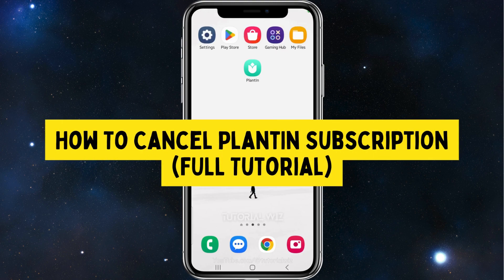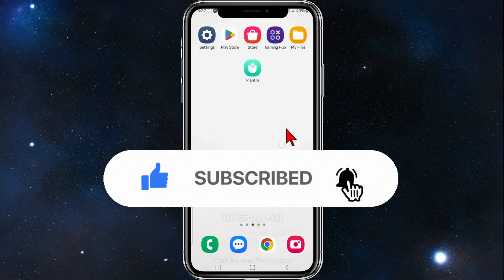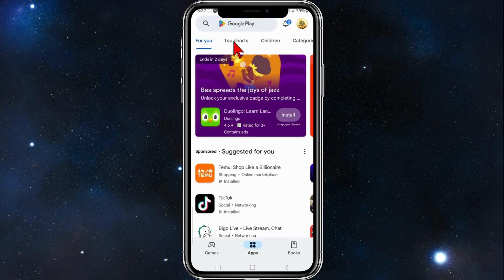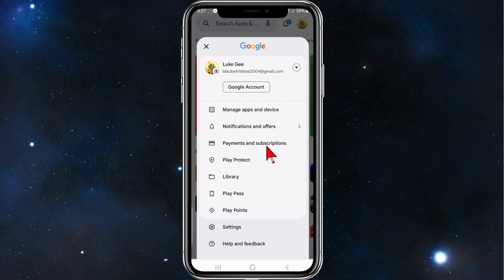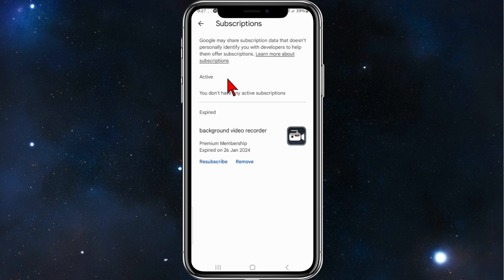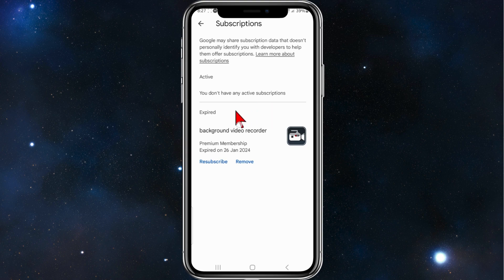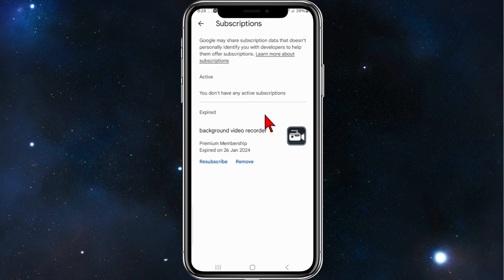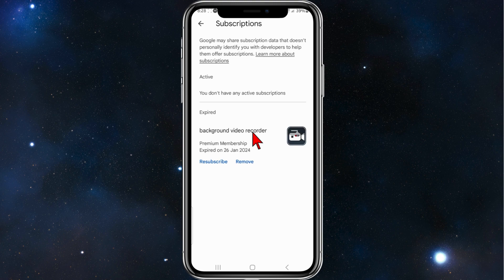How To Cancel PlantIn Subscription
Take control of your PlantIn subscription with our comprehensive tutorial on cancelling. Learn the step-by-step process to end your subscription, whether you're using the PlantIn website or mobile app. We'll guide you through accessing your account settings, navigating to the subscription section, and initiating the cancellation process. Say goodbye to unwanted charges and hello to hassle-free subscription management - watch now and master the art of cancelling your PlantIn subscription!